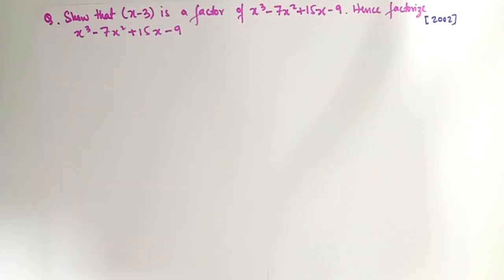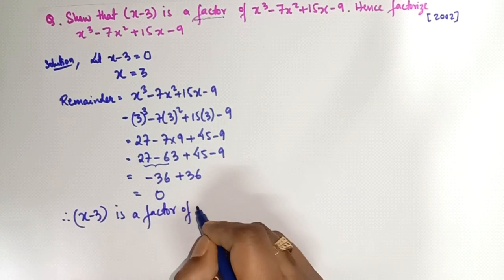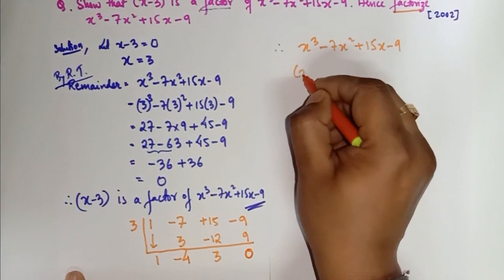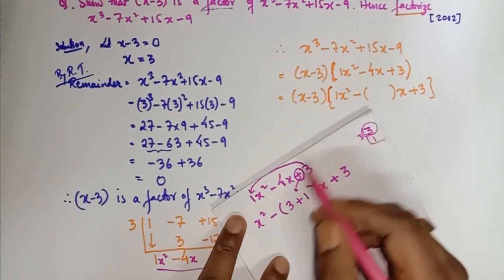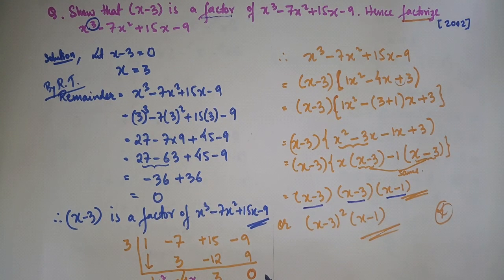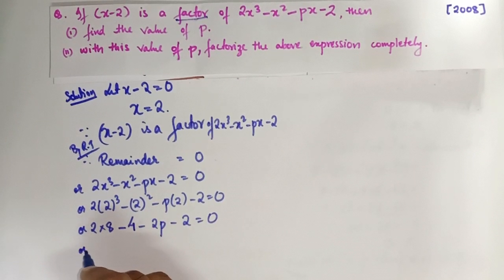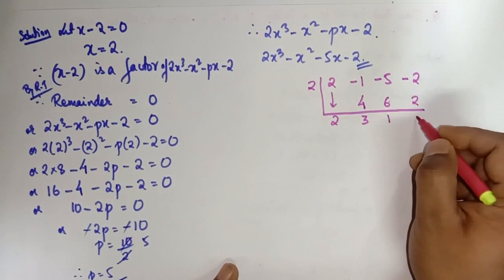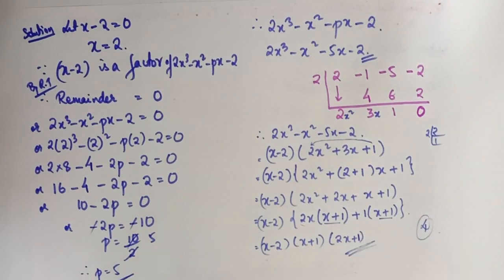Factorisation class 10/ICSE/PART II/MATHS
we will solve some very important past year icse questions in a very simple and easy way.In this video we will discuss how to factorize the cubical equation by using synthetic method.

Keywords-

factorisation class 10 icse
factorisation problems
remainder and factor theorem
ml aggarwal soution

factorisation class 10#ICSE#solved in a very simple way#